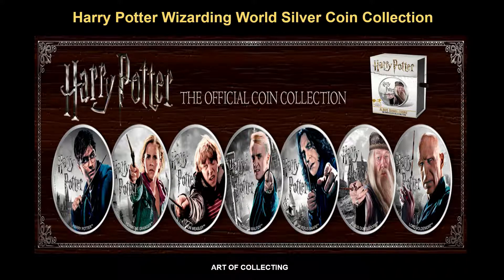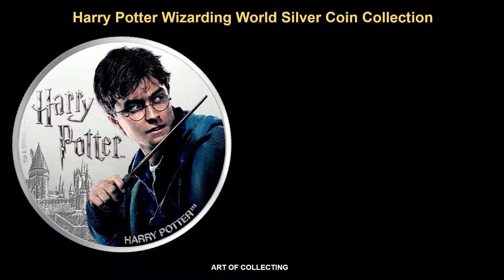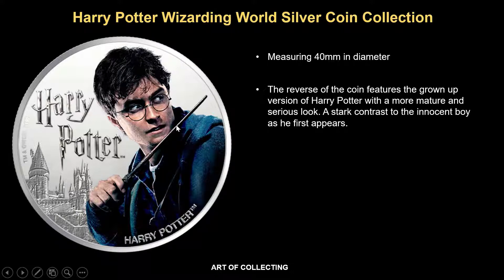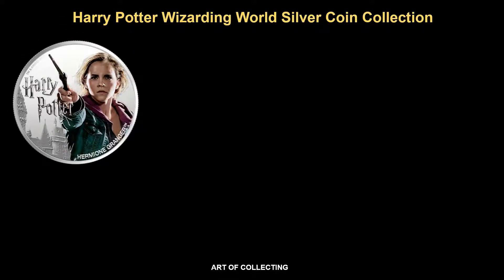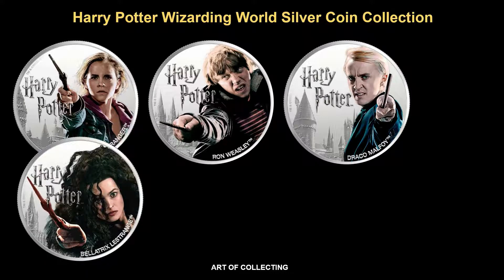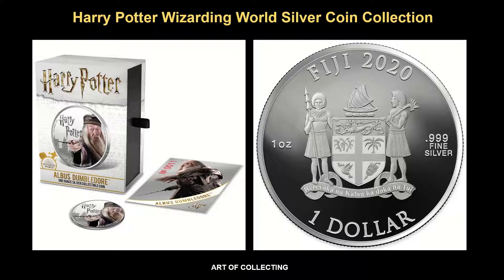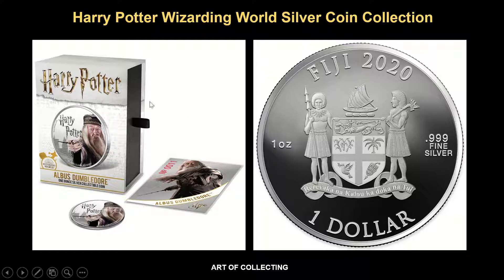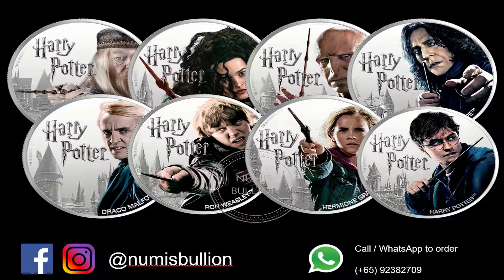Harry Potter: The Wizarding World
Today, we explore the Harry Potter Wizarding World Silver Coin Collection.

📰 Coin Info